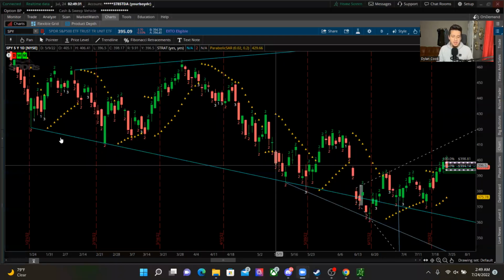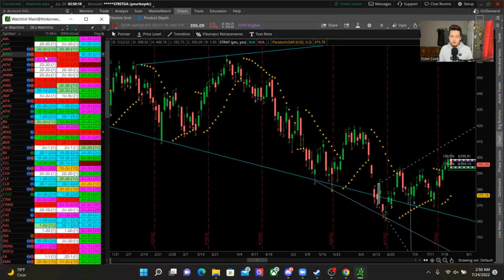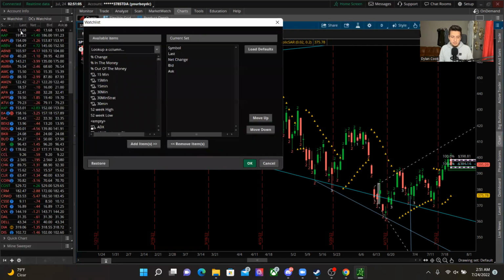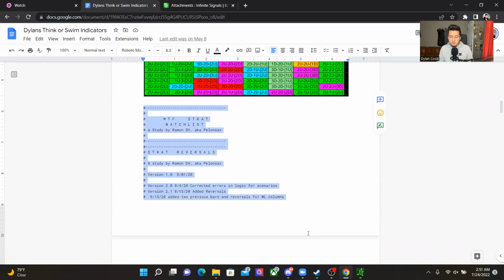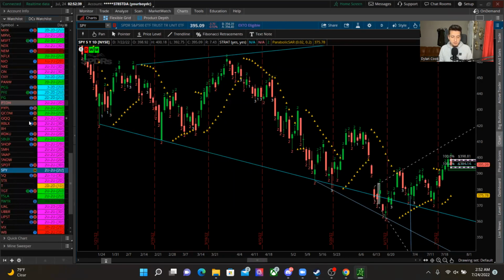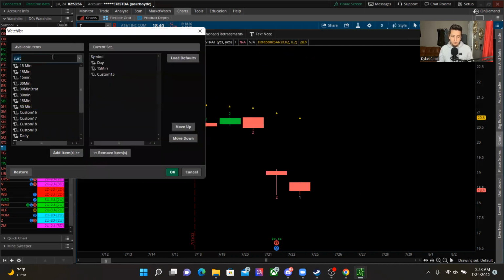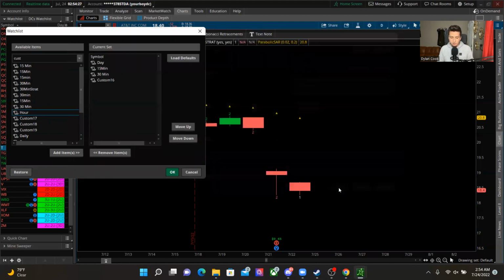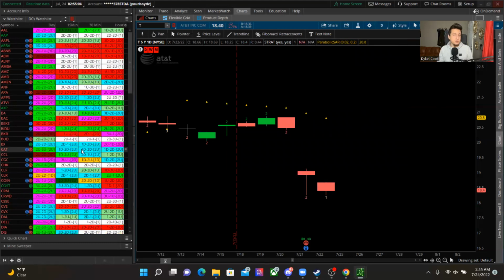The Strat Watchlist Hack | How To Install The Multi-Time Frame Strat Watchlist For ThinkorSwim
In this video, I walk you through step by step how to add The Multi-Time Frame Watchlist, otherwise known as The Strat Watchlist, into your ThinkorSwim Watchlist column. This is a beautiful hack that you can use and customize to your favorite time frame. The Strat is the most powerful thing to use for trading so this is almost a hack within a hack! Major thank you to the amazing Ramon Del Villar, Jr who is @pelonsax on Twitter so be sure to follow him and thank him for the codes!

If you'd like to join the group today to get access to our education portal over options and futures trading and TheStrat, receive a daily watchlist, live signal call-outs, and win alongside our members join here

ThinkorSwim Indicators I personally use

If you want to sign up for Webull and get free stocks you can immediately sell for options trading buying power use this link and they'll give you free stocks (it's free money it's awesome)

And if you haven't yet please do it goes a long way for the channel.

For 1 on 1 Mentorship
Be sure to follow me on all socials